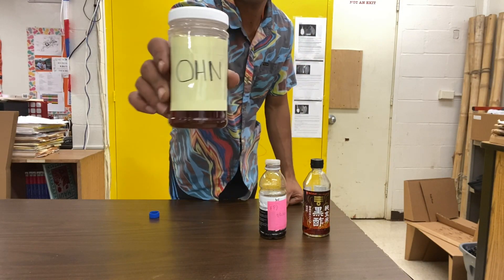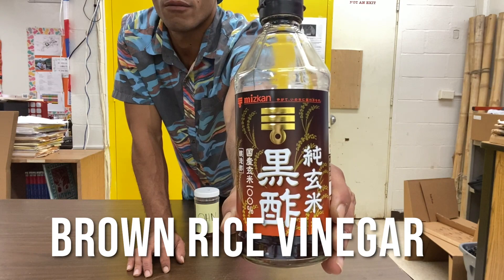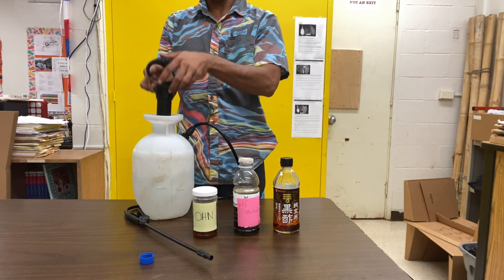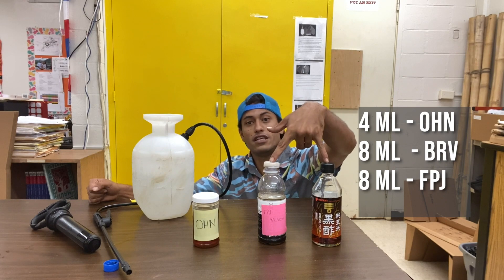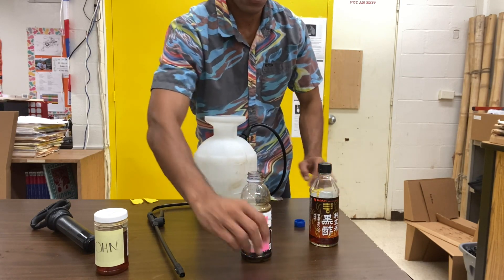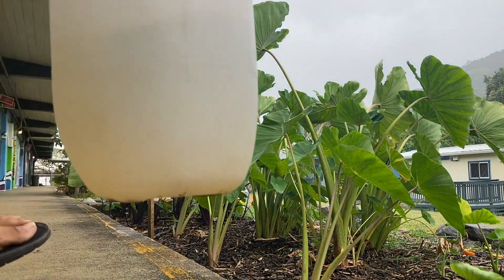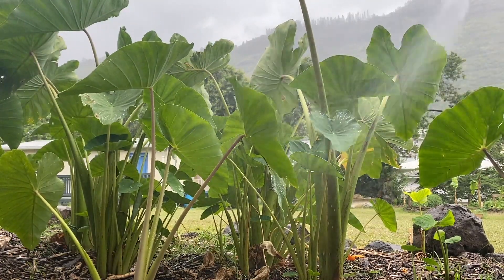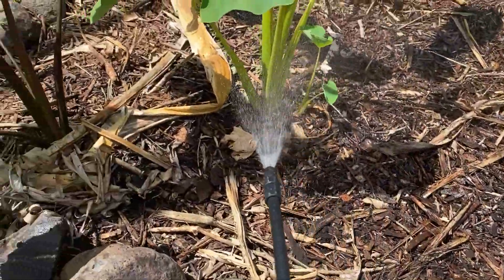KNF How to Maintenance Solution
Aloha kākou,

Got some FPJ and OHN made so I can finally add in some BRV and make some KNF Maintenance Solution, which can be used weekly at all stages of plant growth.

Ke aloha